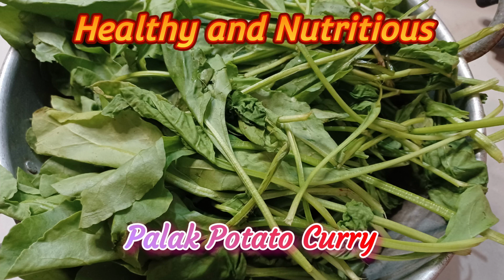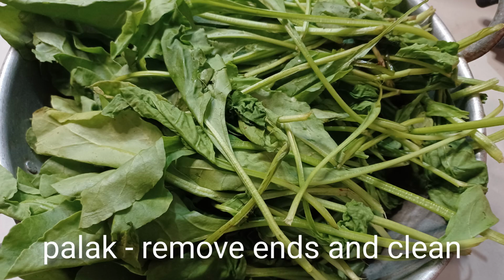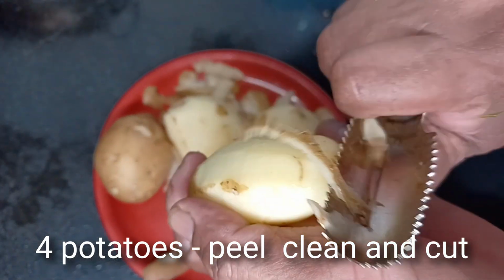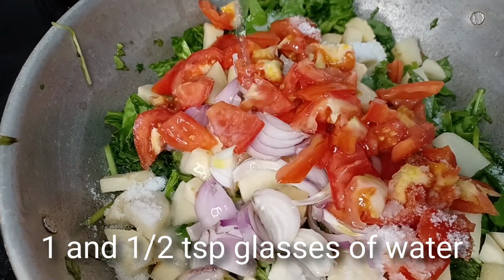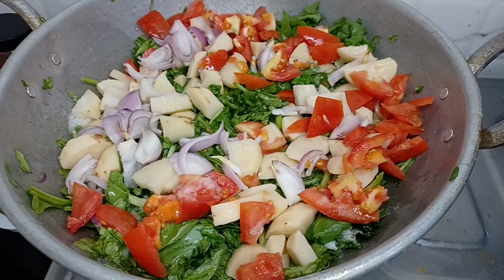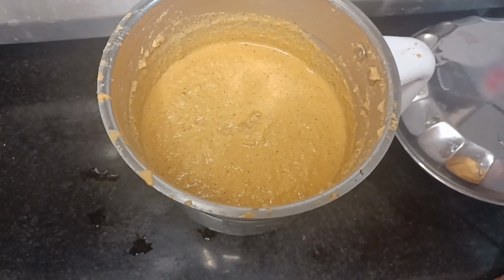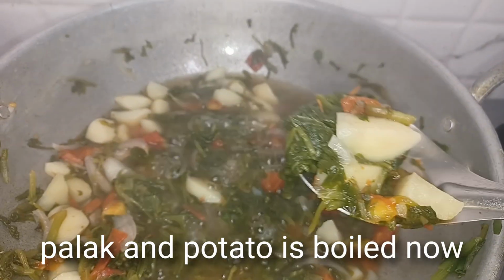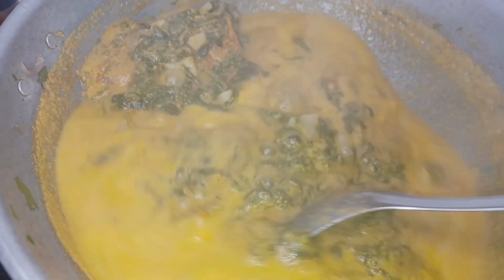[English Recipe] Nutritious Mangalorean Curry || Spinach Potato Curry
A nutritious and healthy coconut based mangalorean curry from palak which is high in iron and vitamins. Palak with potato is delicious combination for rice or roti.

List of ingredients:

Palak                     :        1 bunch
potato                   :        4
onion                     :        1
tomato                  :        4
Salt                         :        1 1/2 tsp (adjust as required)
For masala:
grated coconut    :        1 cup
onion                     :        1/2
garlic cloves         :        3
red chillies            :         7 (adjust  as needed)
coriander seeds   :       2 tsp